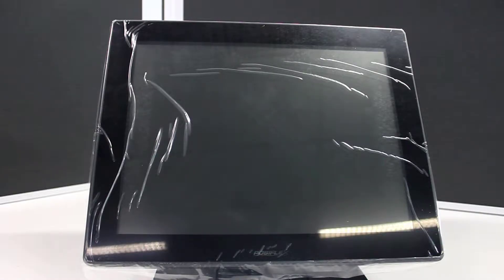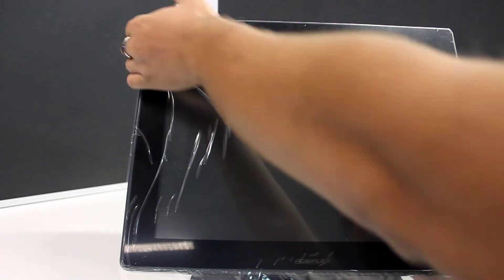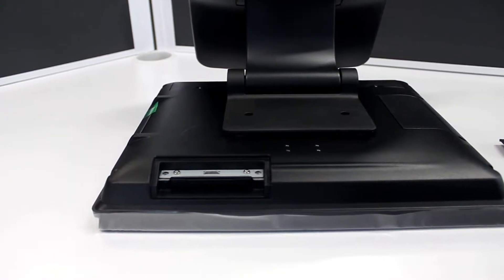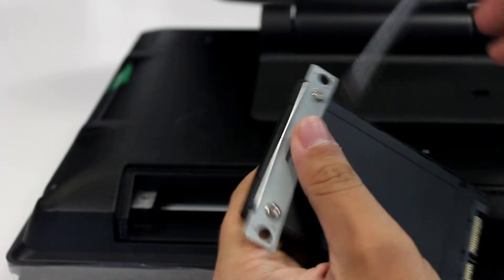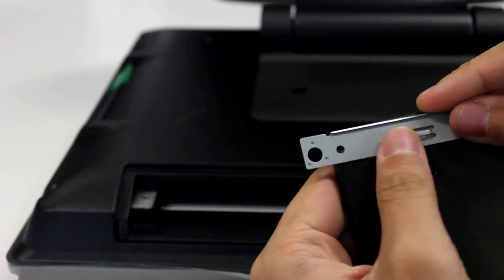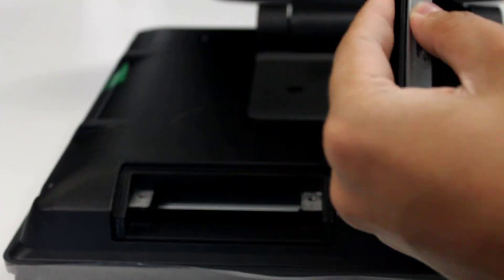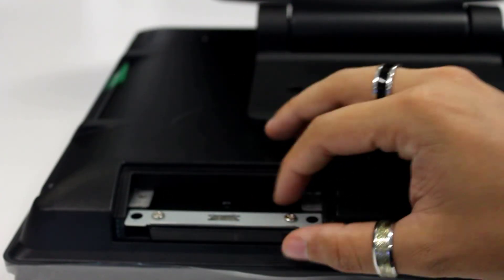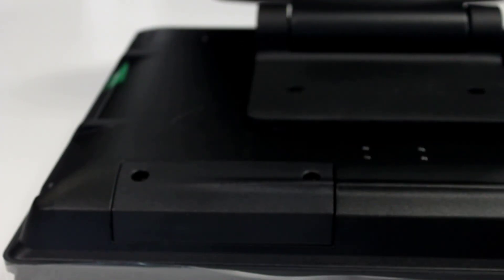Posiflex XT-3815 Drive Replacement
In line with our other hard-drive replacement videos we are releasing a video on how to replace the hard-drive in the Posiflex XT-3815!
Please note these units actually use a 2.5" SSD rather than a HDD so if you are buying a drive you will need to make sure it's a 2.5" SSD.